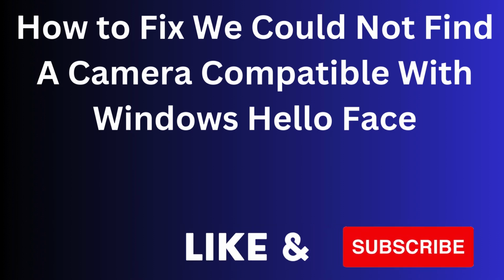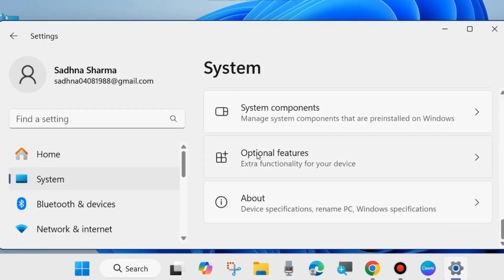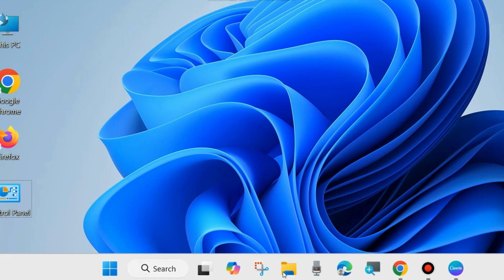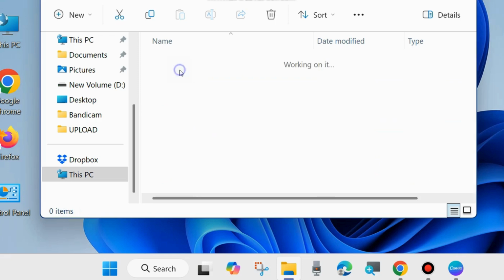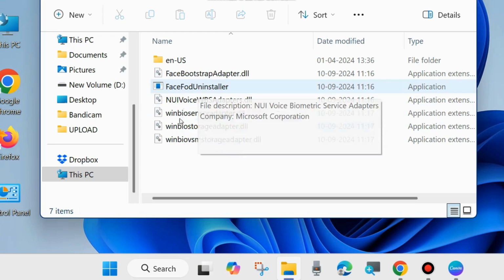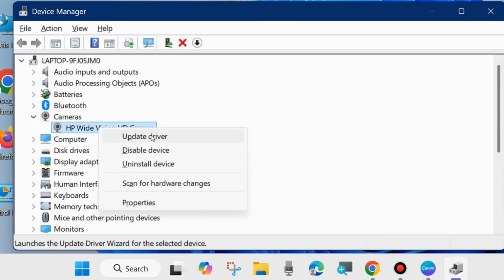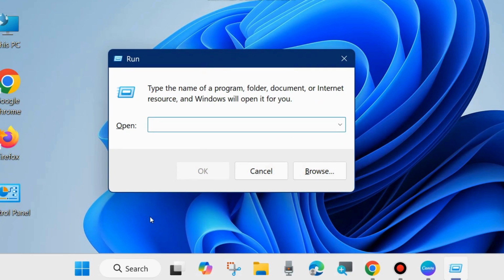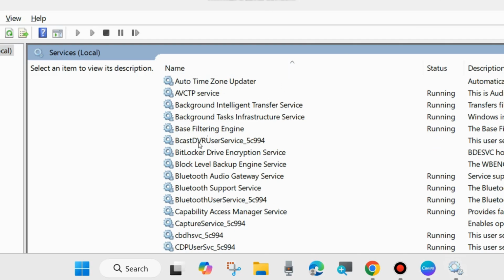We Could Not Find A Camera Compatible With Windows Hello Face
How to Fix We Could Not Find A Camera Compatible With Windows Hello Face Error on Windows 11